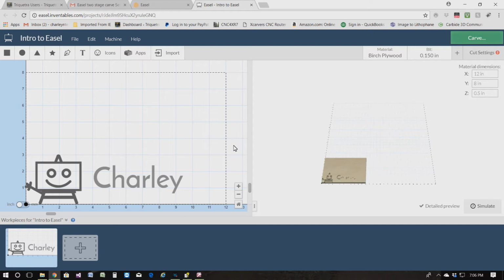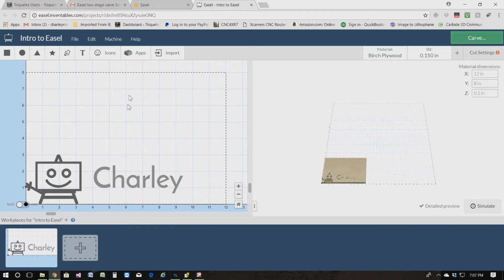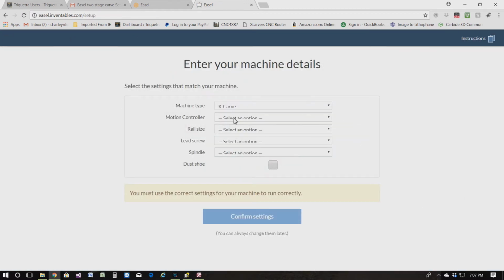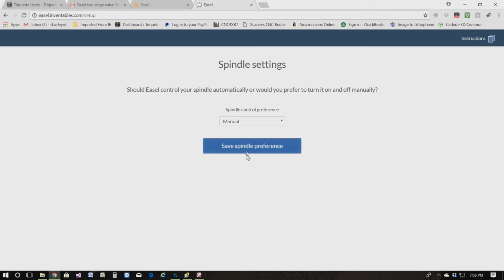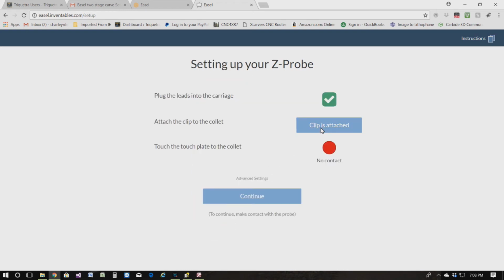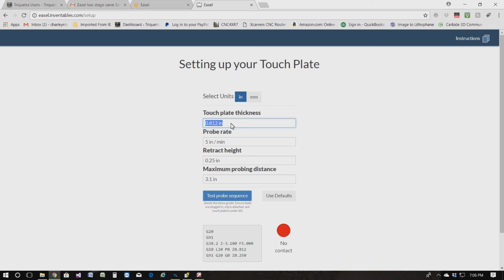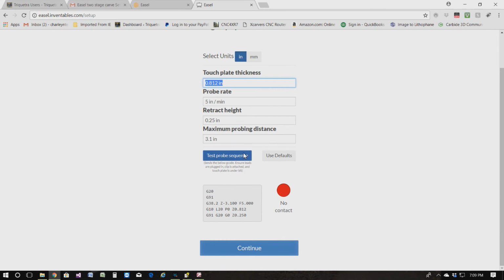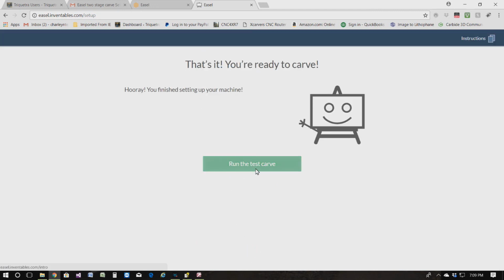Triquetra Setup for Z Axis Zeroing in Easel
How to Setup your Triquetra 3 Axis Touch Plate for use in Easel as a Z Axis Touch Plate. This is useful when doing 2 stage carving and must be done to insure that the Z axis height is set correctly.